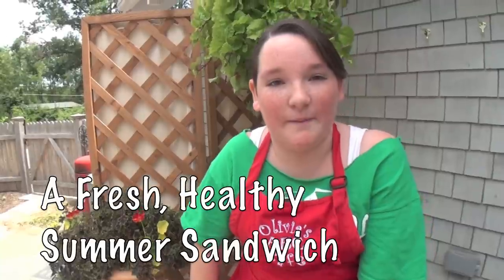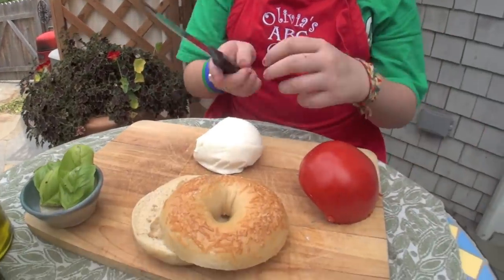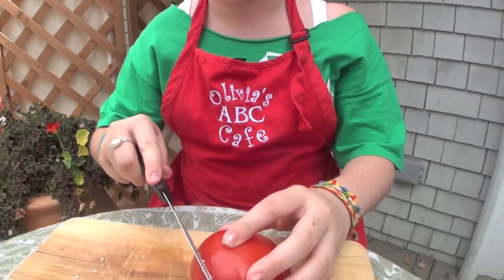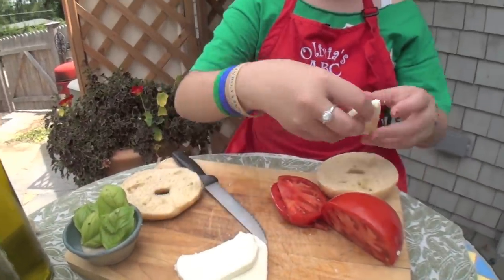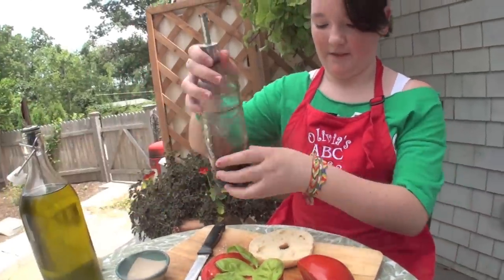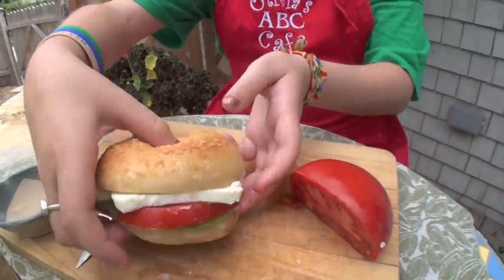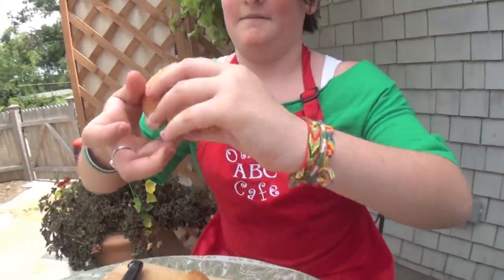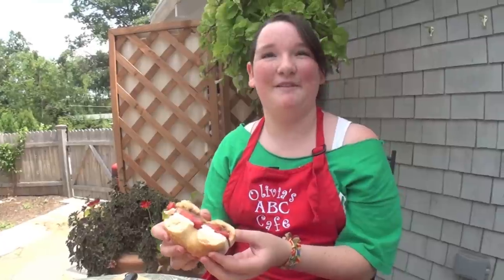ABC Cafe's Fresh Summer Sandwich - Marc's Culinary Compass #80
A delicious and healthy summer sandwich from Olivia. It's all about fresh ingredients and as simple as ABC to prepare.